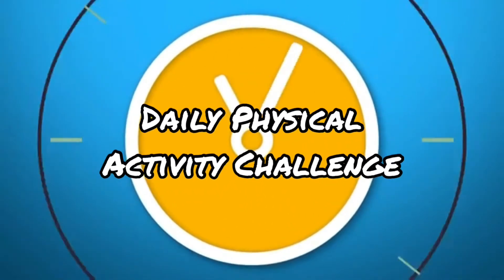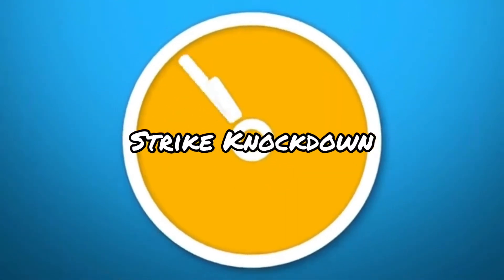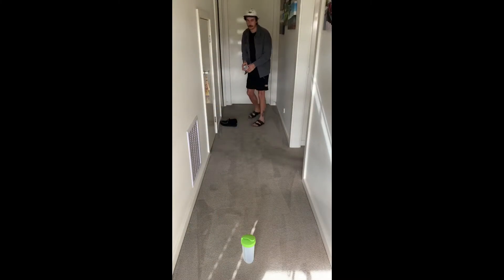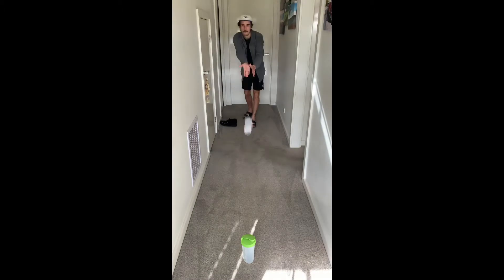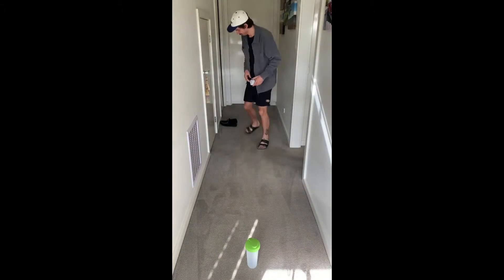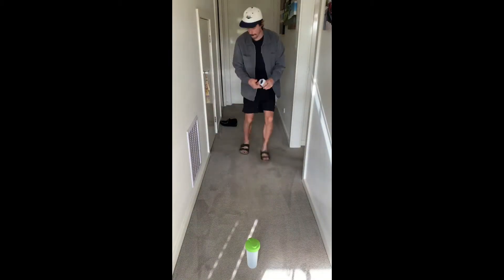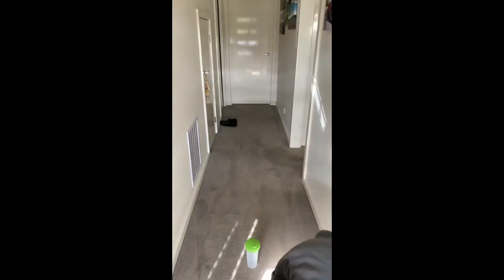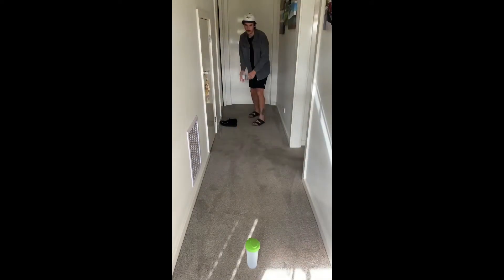PE Challenge at Home - Strike Knockdown